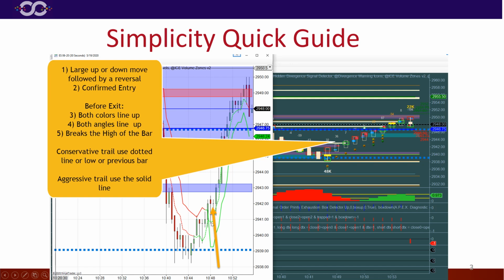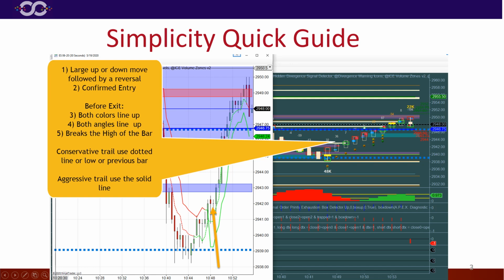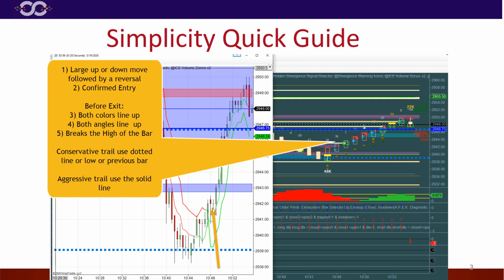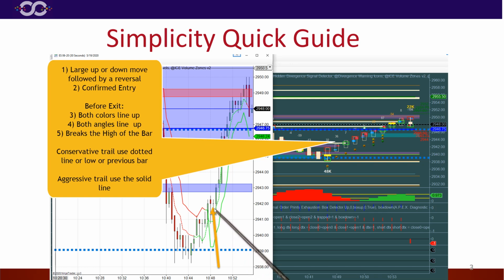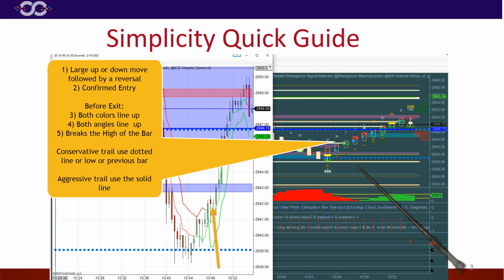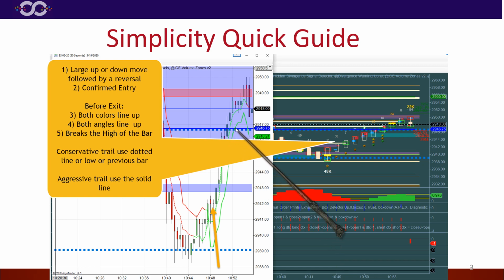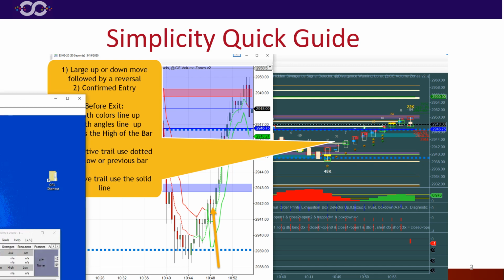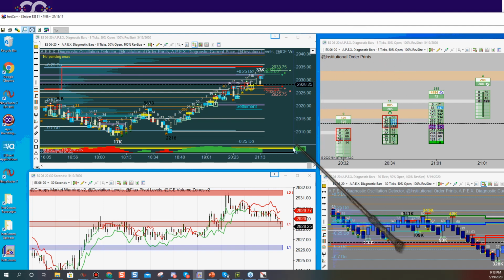How to Trail Futures Using Implied Volatility With Simplicity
Risk Disclosure : Futures and forex trading contains substantial risk and is not for every investor. An investor could potentially lose all or more than the initial investment. Risk capital is money that can be lost without jeopardizing ones’ financial security or life style. Only risk capital should be used for trading and only those with sufficient risk capital should consider trading. Past performance is not necessarily indicative of future results.